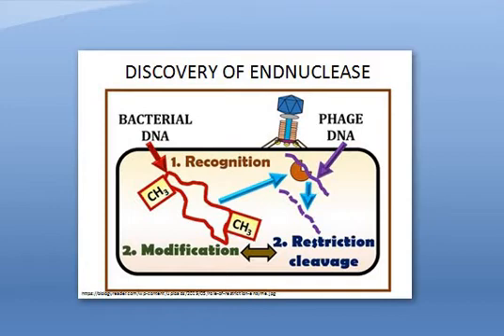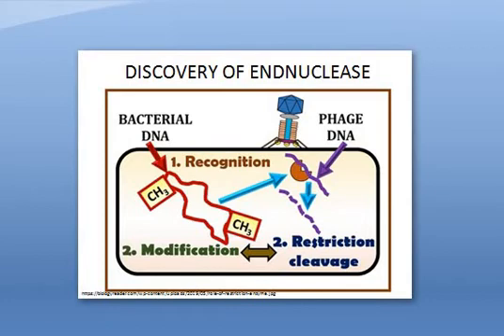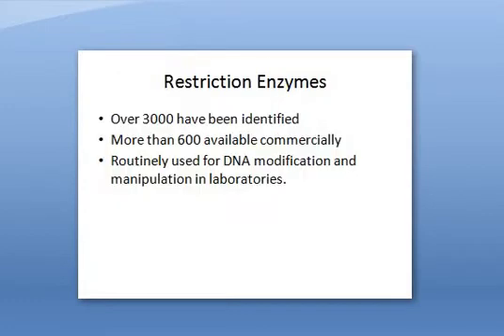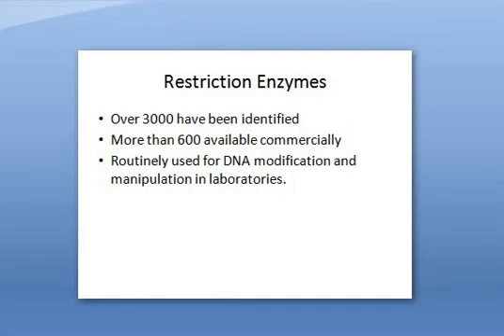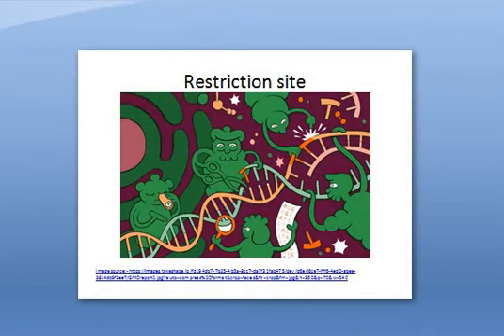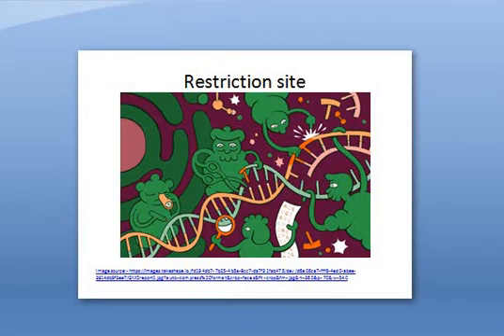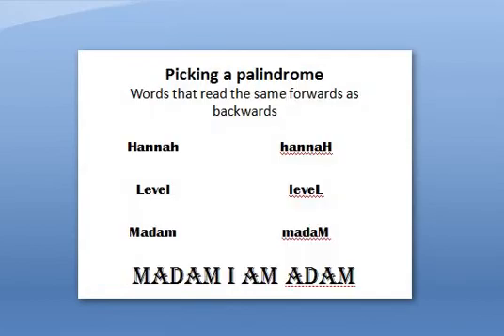Restriction enzymes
Discovery, palindrome, recognition sequence